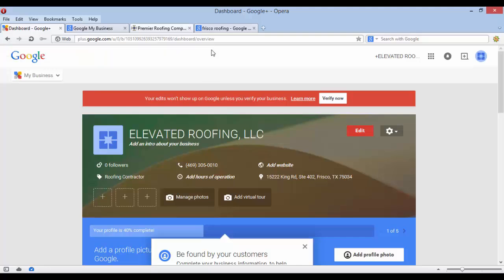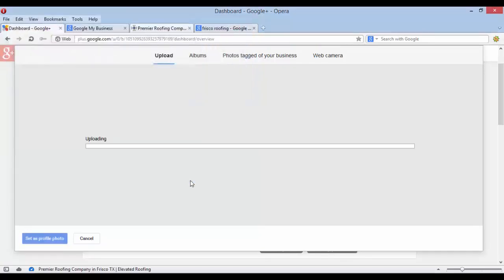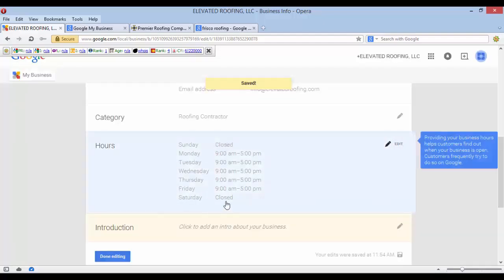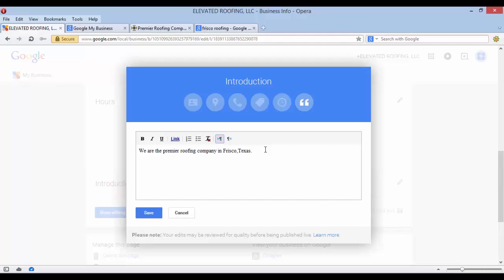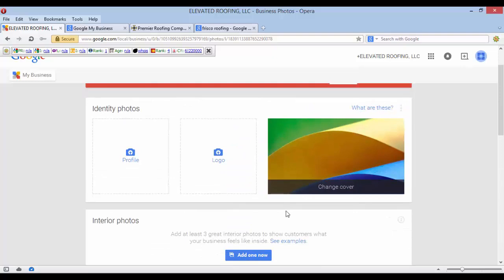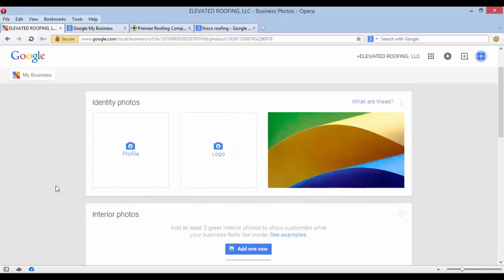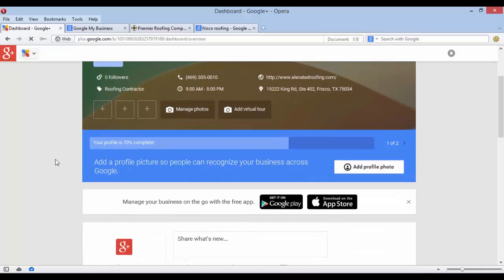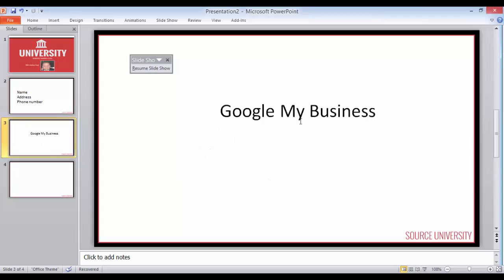11 Google My Business PT2